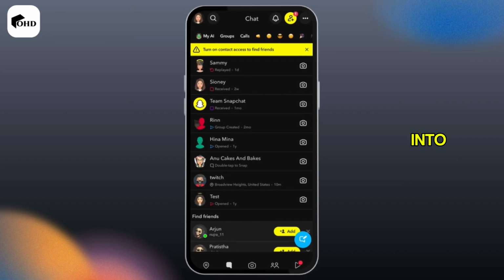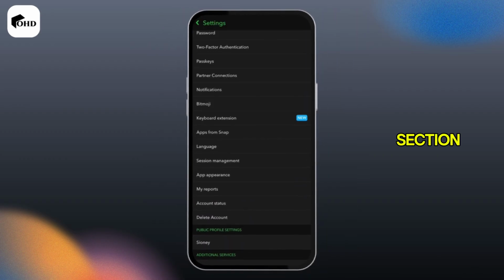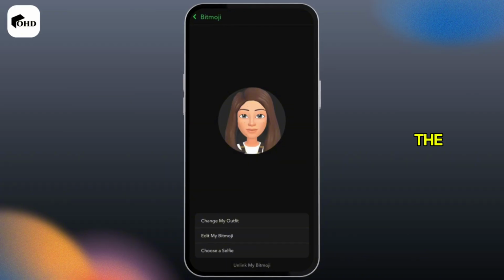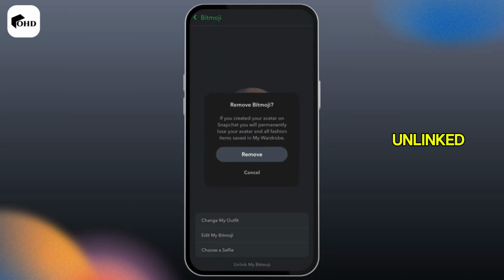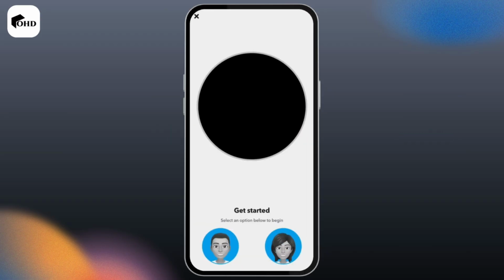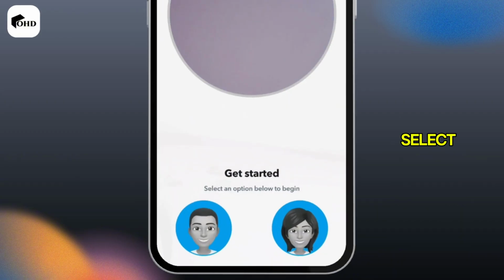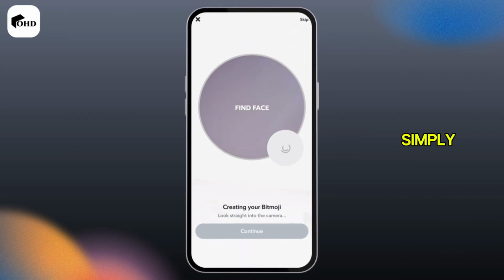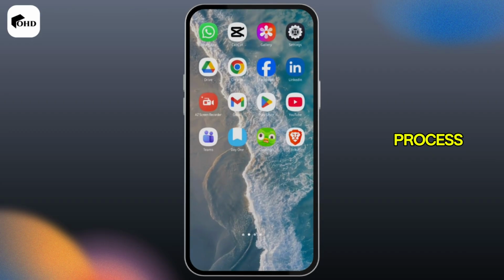How To CHANGE BITMOJI GENDER ON SNAPCHAT 2026 | Bitmoji Avatar Trick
How To CHANGE BITMOJI GENDER ON SNAPCHAT 2026 – In this video, you’ll learn how to change your Bitmoji gender inside Snapchat in 2026.

First, open Snapchat and tap on your Bitmoji profile. Go into settings and find the Bitmoji section.

To change the gender, you need to unlink your current Bitmoji first. Once unlinked, Snapchat will remove your existing avatar.

Next, select “Create My Avatar” again. You will be asked to take a selfie and start fresh. During setup, you can choose or adjust the gender option while recreating your Bitmoji.

Finally, complete the avatar setup process and your new Bitmoji gender will be updated.

⚠️ Note: This method resets your Bitmoji, so you will need to recreate it from scratch.

⏱ Timestamps:
0:00 – Intro
0:05 – Open Snapchat Bitmoji settings
0:20 – Unlink current Bitmoji
0:40 – Start new avatar creation
0:55 – Choose gender during setup
1:10 – Final result